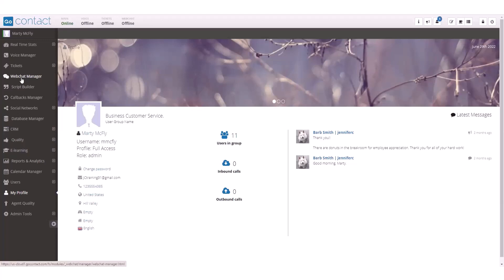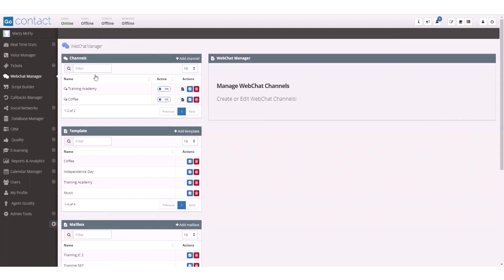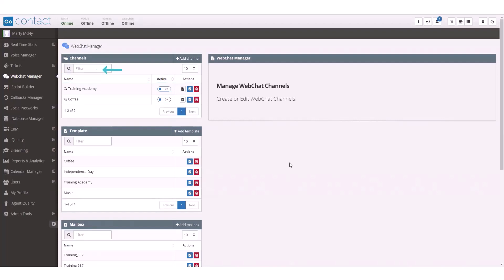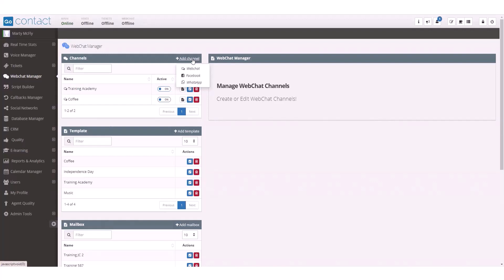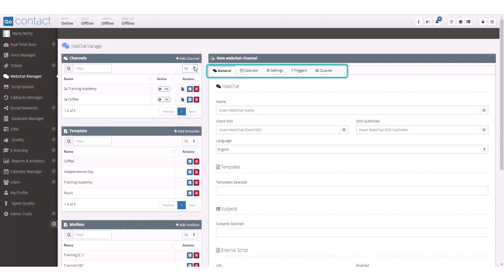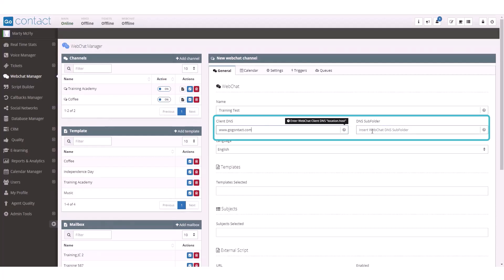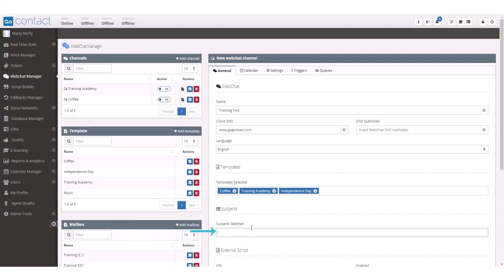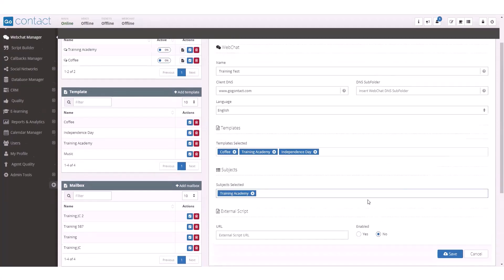GoContact - Level 5 - Webchats NEW 4: Create Webchat Part 1